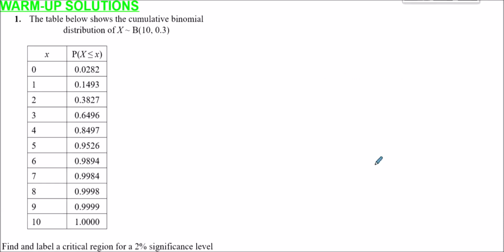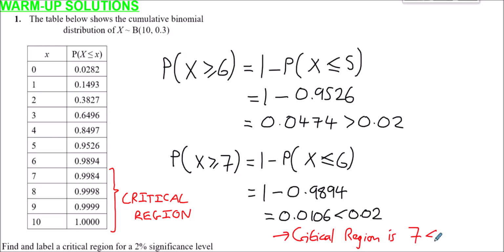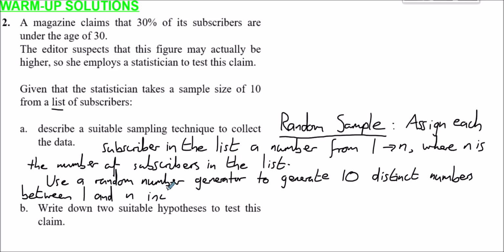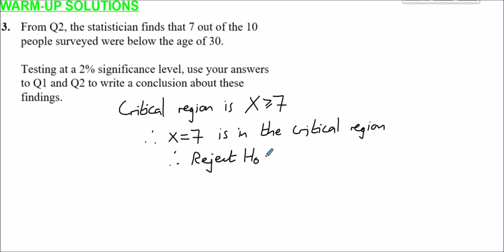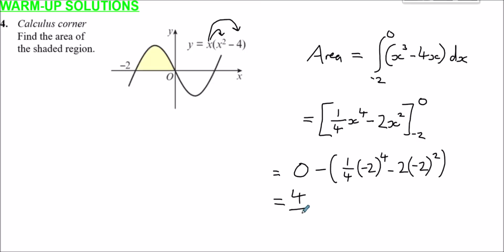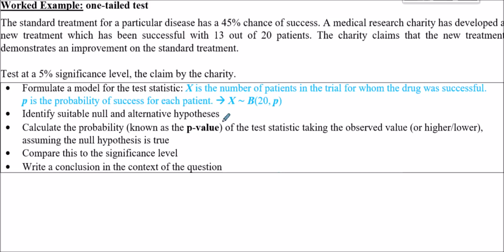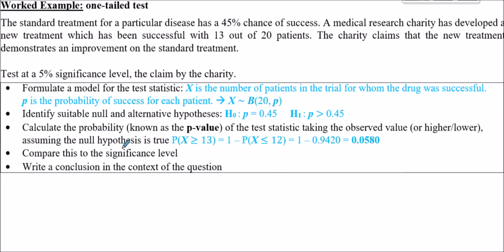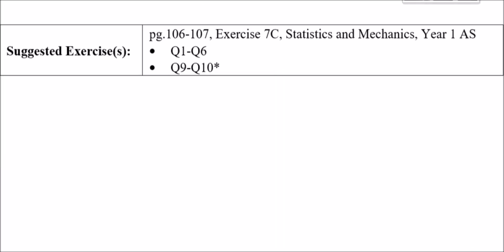Year 12/AS Statistics Chapter 7.3 (Hypothesis Testing)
This video talks through, step-by-step, how to perform one-tailed hypothesis tests for a binomially-distributed test statistic..

This lesson is meant as preparation for Exercise 7C, page 106 of the Pearson Edexcel Statistics & Mechanics Year 1/AS Textbook (ISBN-10: 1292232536)

Introduction: 00:00

Solution to Warm-Up Q1: 0:33
Solution to Warm-Up Q2: 3:25
Solution to Warm-Up Q3: 7:10
Solution to Warm-Up Q4: 8:43

PERFORMING ONE-TAILED HYPOTHESIS TESTS
Step-by-step method: 11:24
Worked Example: 12:35
Alternative method (finding the critical region as first step): 16:27

Suggested Exercises: 18:27